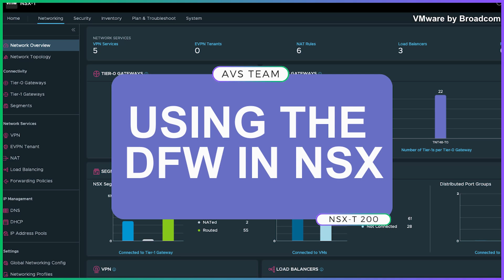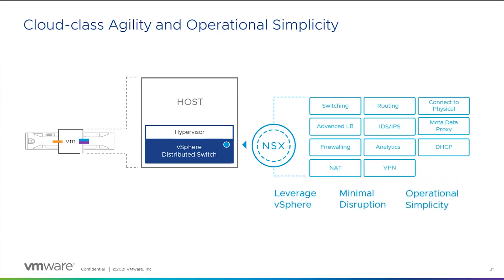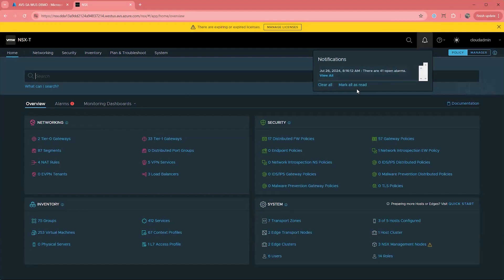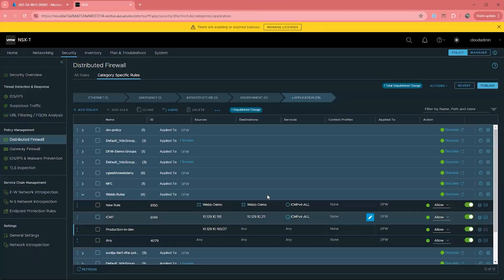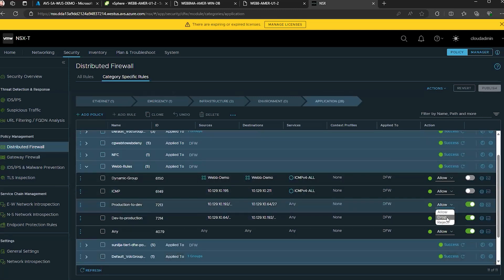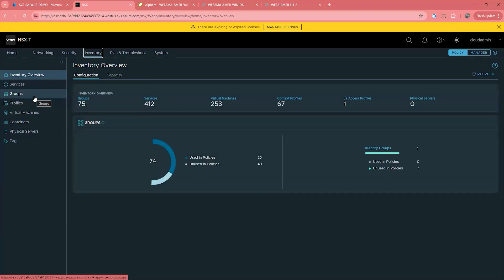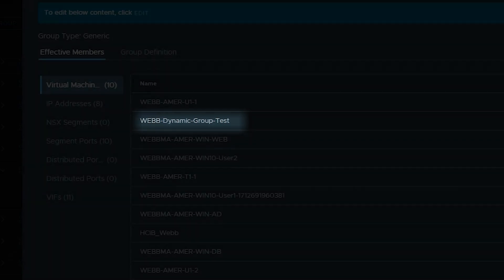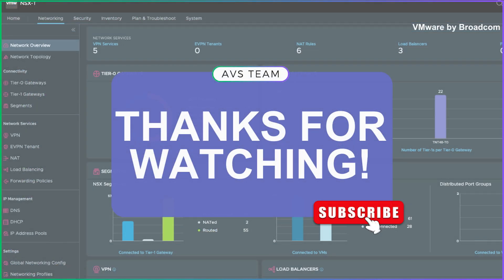AVS How-to: Using the Distributed Firewall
The DFW is a powerful feature within NSX that protects and secures your virtual machines.  In today's video, we explore how it works and how it is configured.  We will review how to make rules both statically and dynamically.  As always, we want your ideas for the next video!